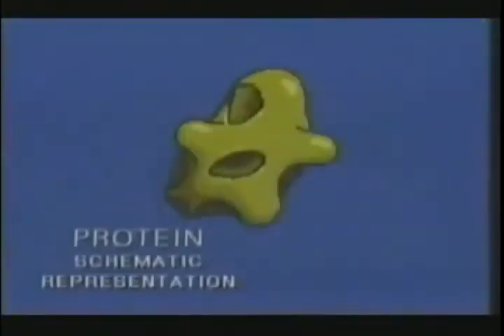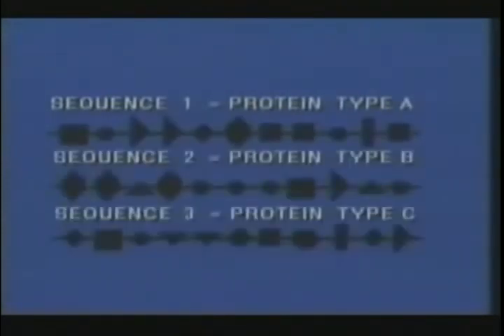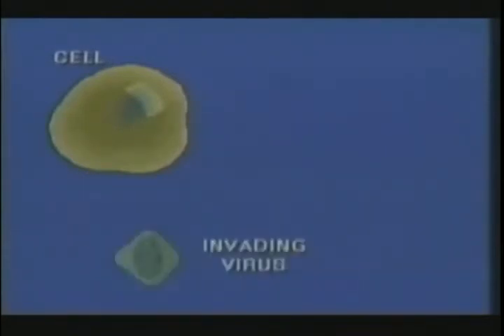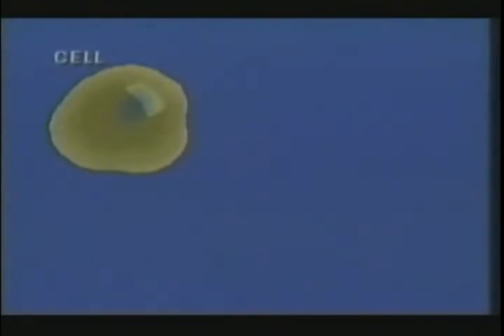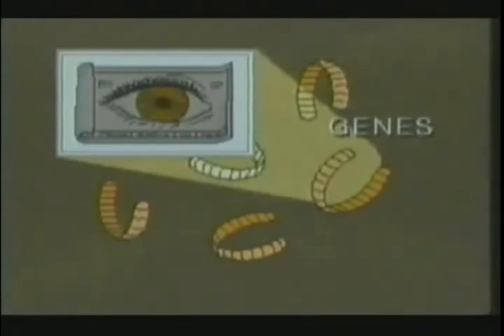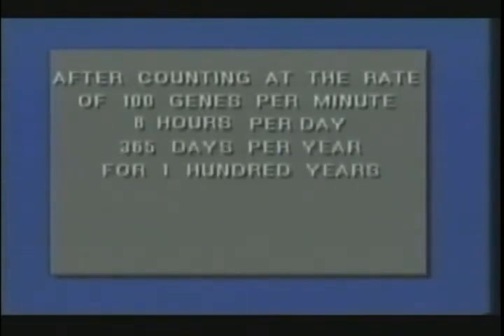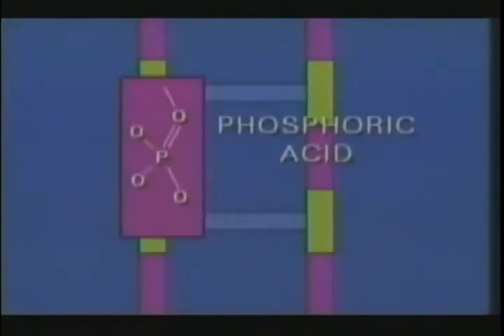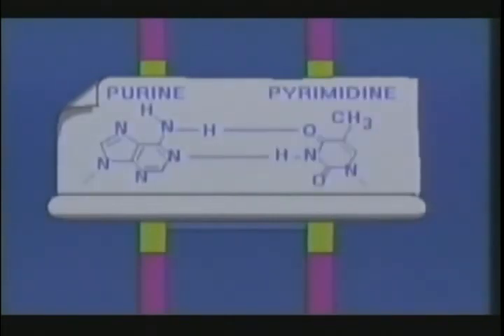Protein Synthesis 2 DNA the molecule of hereditary